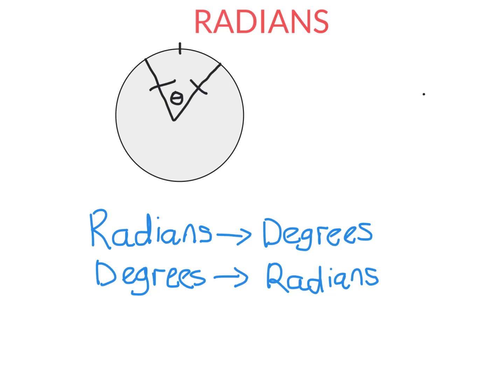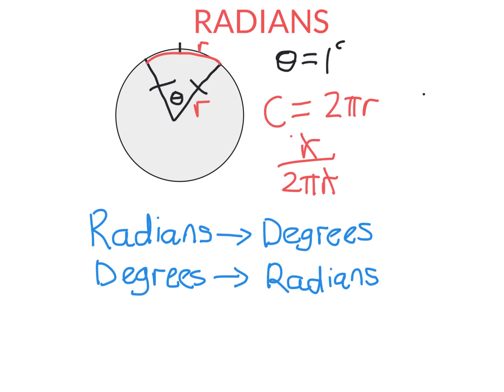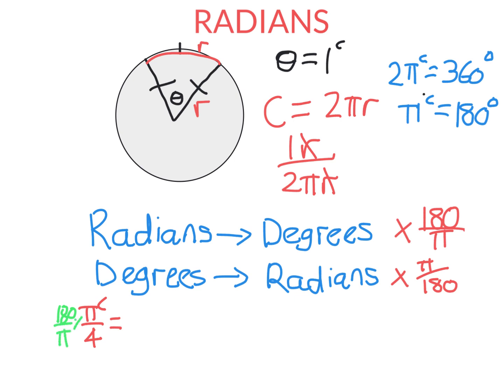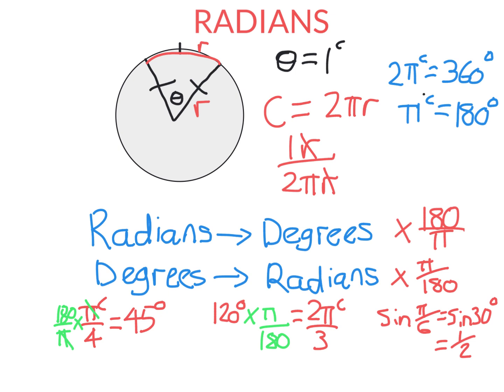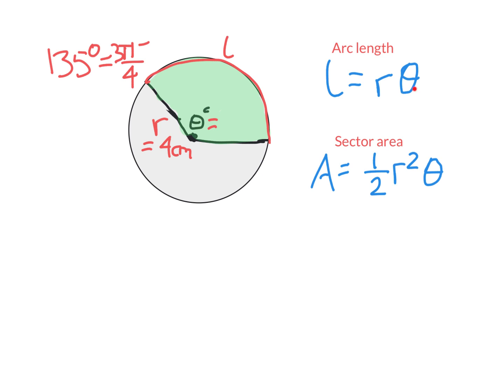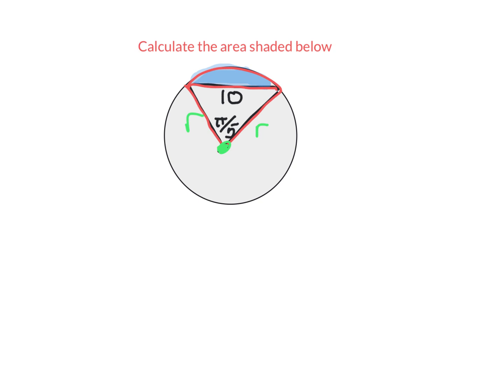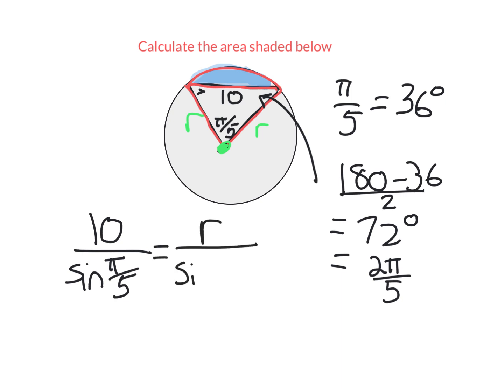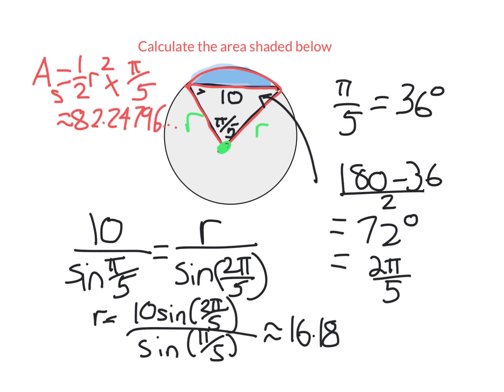Radians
00:00 Slide 1
04:16 Slide 2
06:12 Slide 3